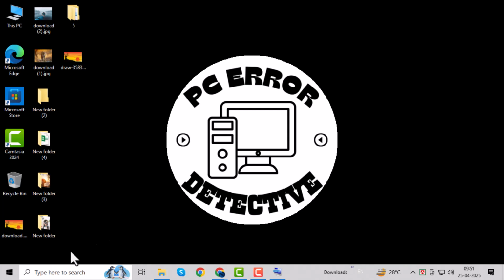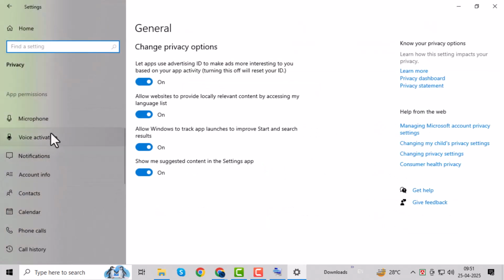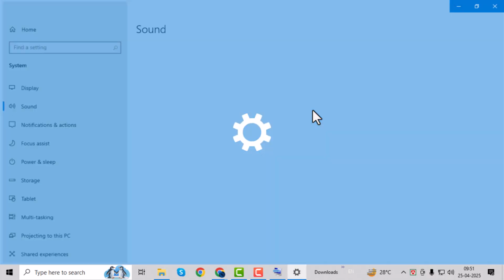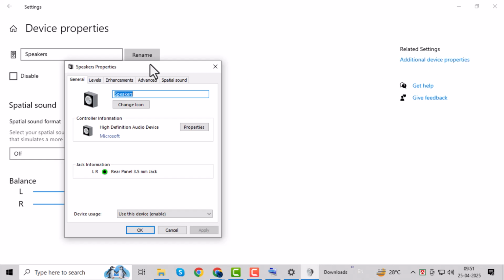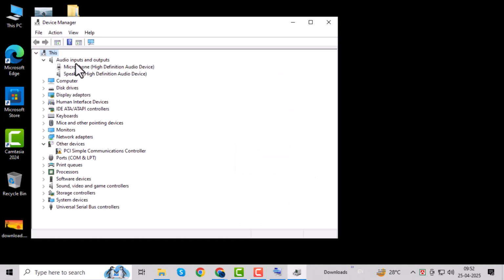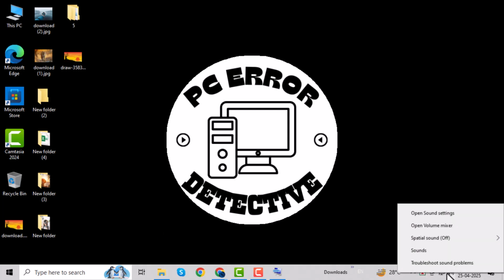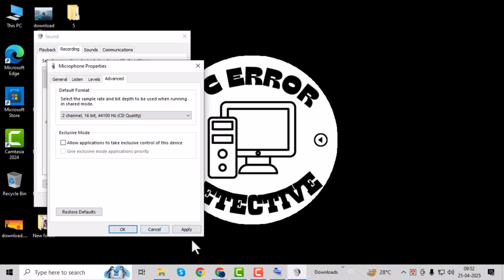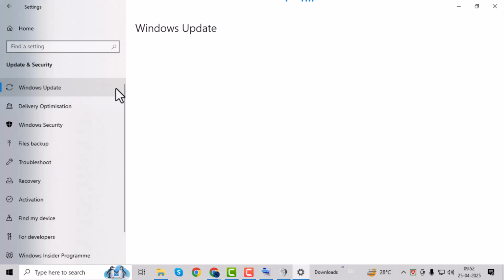How to Fix Rec Room Mic Not Working in Windows PC - Full Tutorial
How to Fix Rec Room Mic Not Working in Windows PC

Experiencing mic issues in Rec Room on a Windows PC can be frustrating, especially when you are trying to communicate with friends or teammates. Many users face problems where their microphone either does not pick up sound or is not detected by the game at all. This could be due to incorrect settings, outdated drivers, or permissions issues. In this video, we talk about the common reasons why the Rec Room mic may not work on Windows PCs and provide a clear understanding of what might be causing the trouble, so you can get back to gaming smoothly.

- Rec room microphone not working on windows pc fix
- How to troubleshoot mic issues in rec room on pc
- Rec room mic setup problems windows 10
- Fix voice chat not working in rec room pc
- How to allow microphone access for rec room on windows